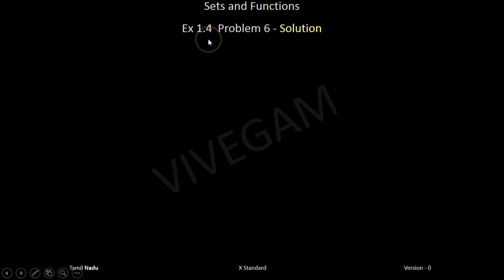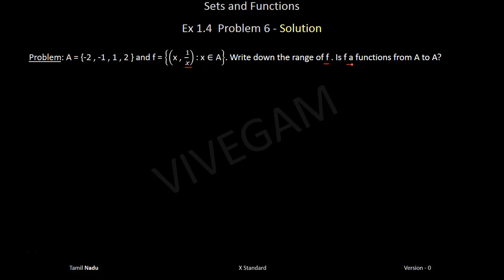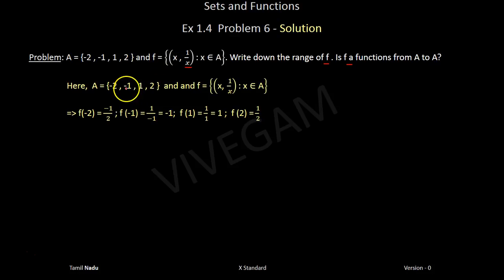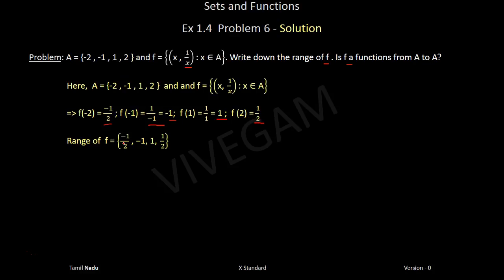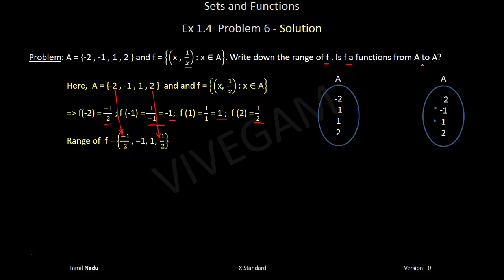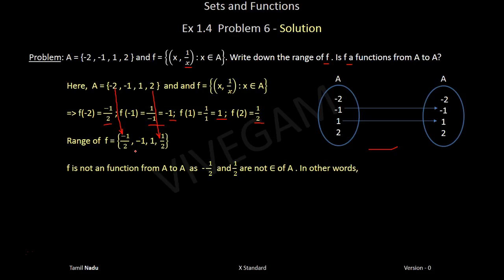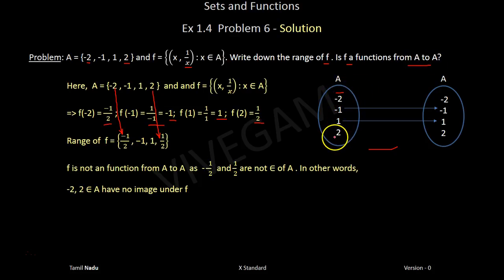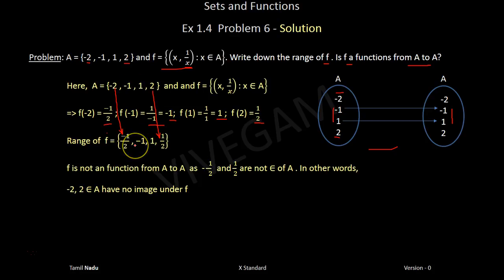1 4 6